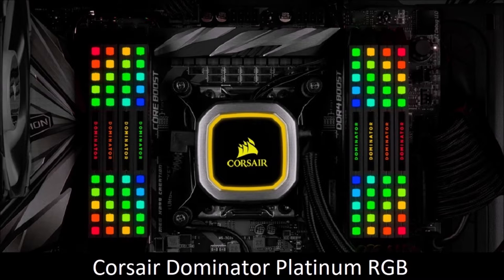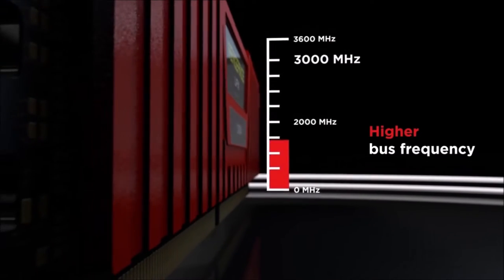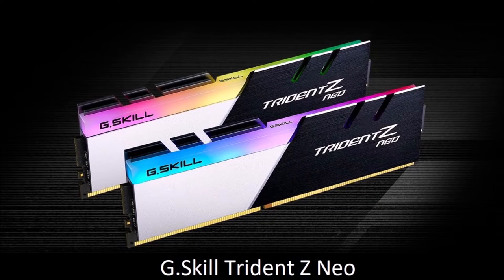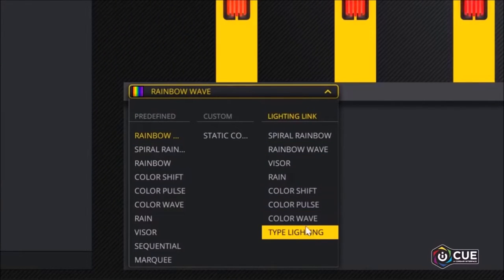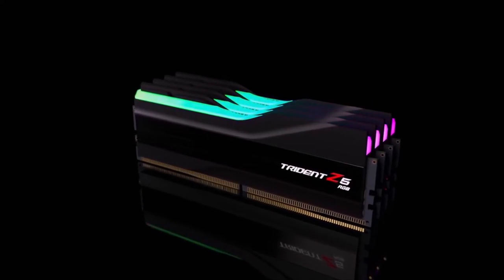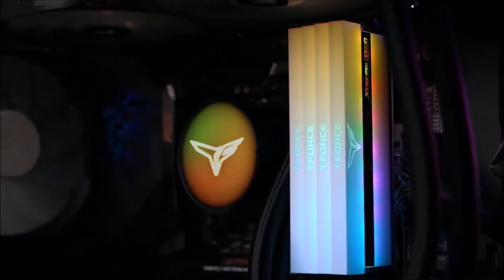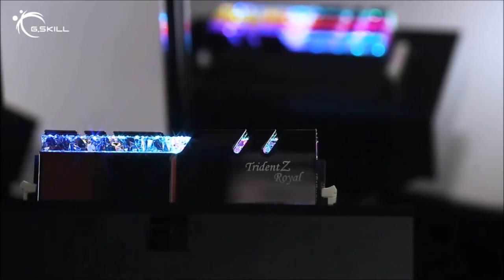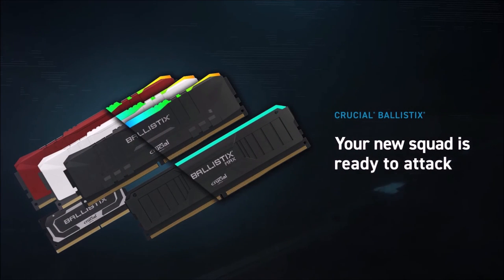Best RAM 2023 [January]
When building a PC, investing in the best RAM (Random Access Memory) is just as important as having the best CPU and GPU. RAM allows the processor to quickly access the data needed to perform its instructions. In a way, the greater the amount of memory available and the faster the processor can access that important data. If you really want to get the most out of your computer, especially when playing games or creating content, having fairly fast RAM will give you the performance you require.

Corsair Dominator Platinum RGB
Corsair Vengeance LPX
Corsair Vengeance RGB Pro
Crucial Ballistix MAX
G.Skill Trident Z Neo
G.Skill Trident Z RGB
G.Skill Trident Z Royal
G.Skill Trident Z5 RGB
Kingston HyperX Fury
TeamGroup T-Force Xtreem ARGB